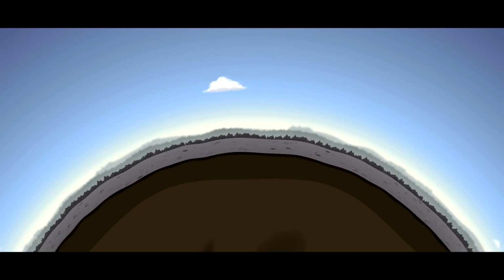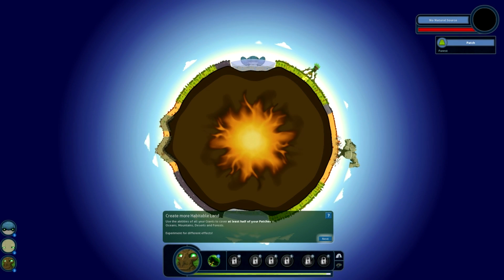An Introduction to Reus